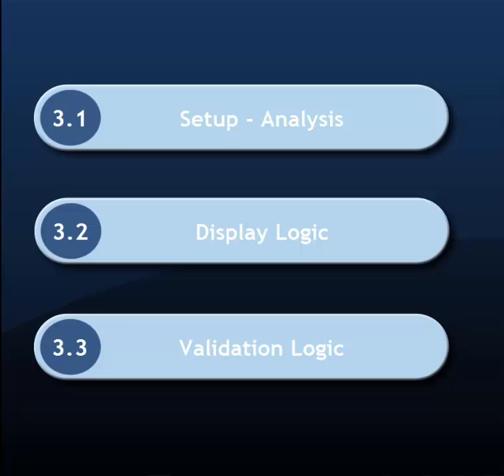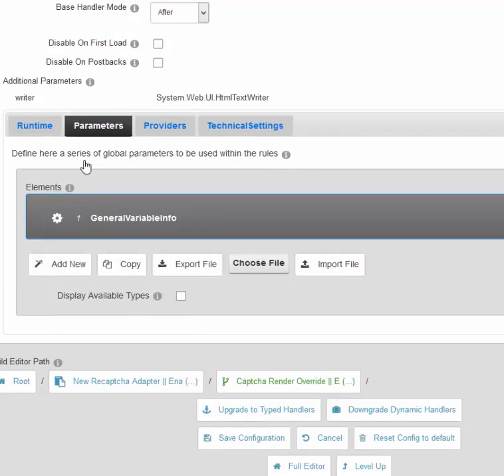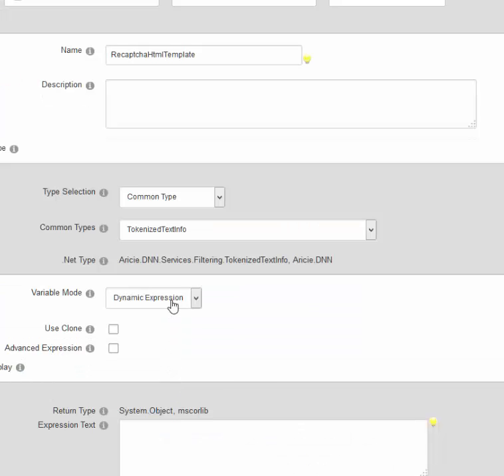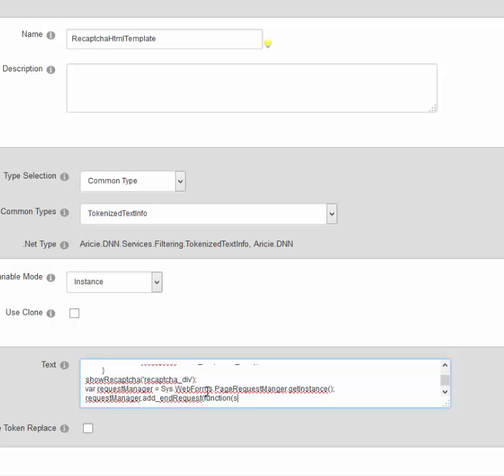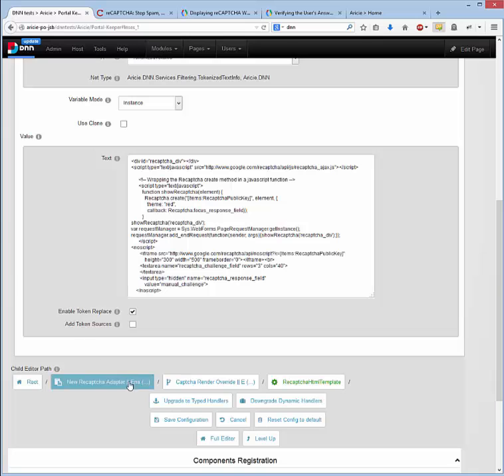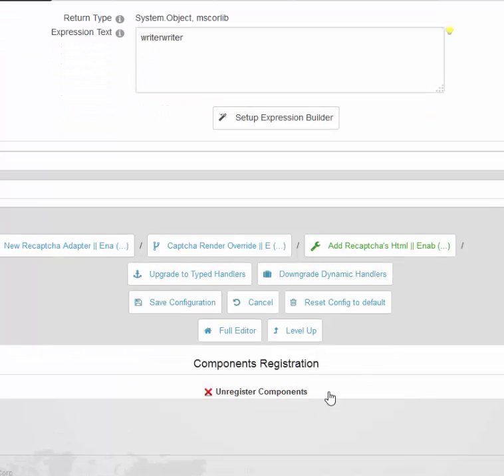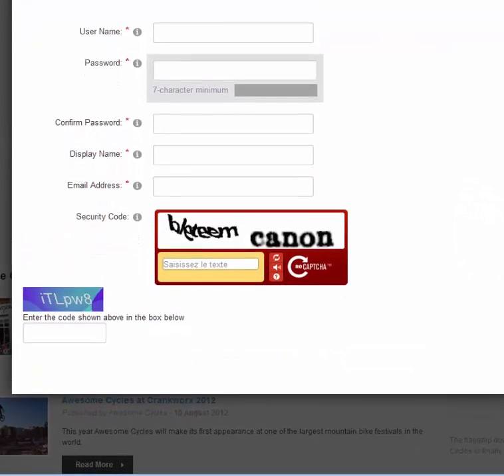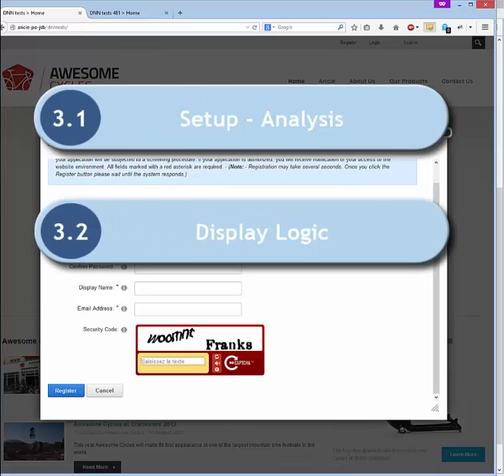PortalKeeper tutorial - Part 5/6 - 3 Building and Agent - 2. Display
This tutorial series covers a range of features through a concrete example: a dynamic control adapter to replace DNN native captcha with Google Recaptcha.

This video demonstrates building the Display Agent for the Recaptcha Control Adapter, overriding the render method in the native DNN captcha Control.